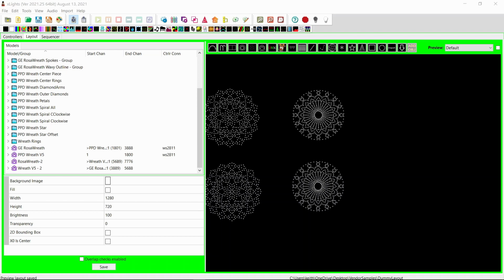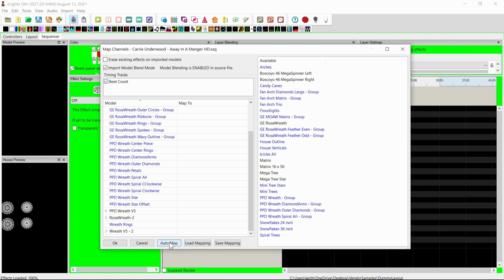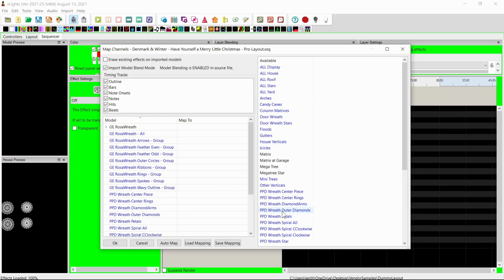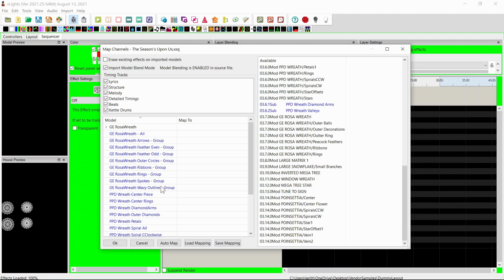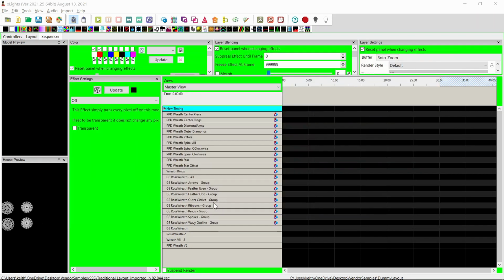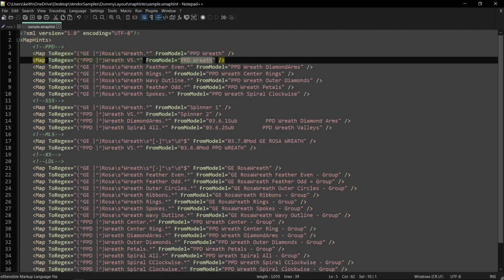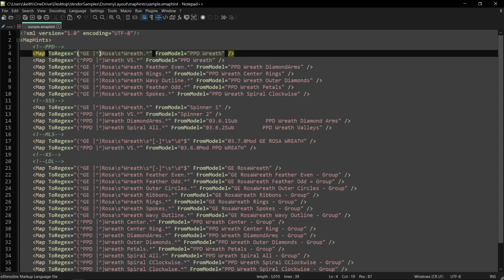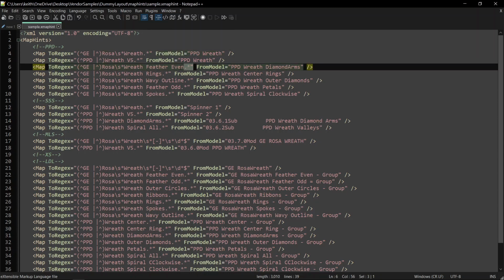Sequence mapping maphint proof of concept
A run through of a half developed concept of map hints that might help people map vendor sequences to props other than those the vendor includes in their layout.